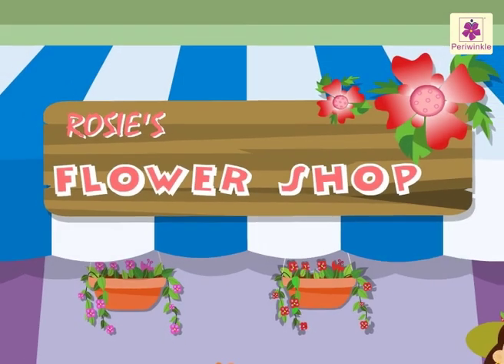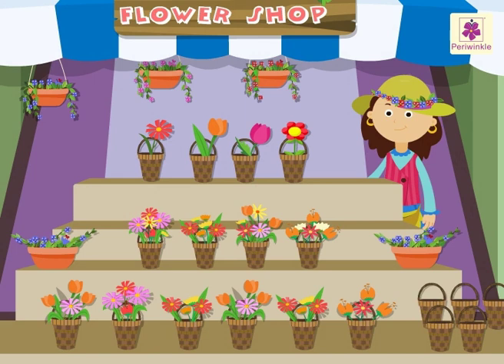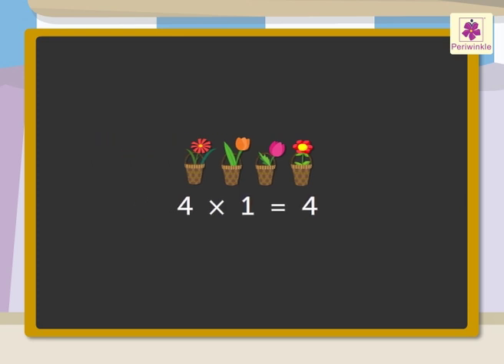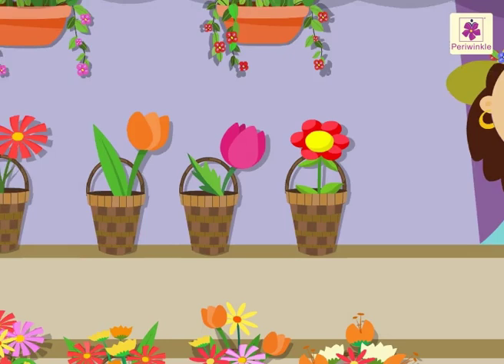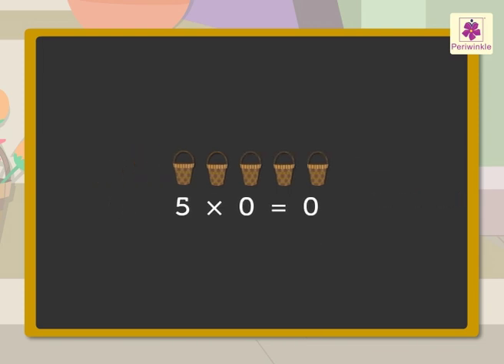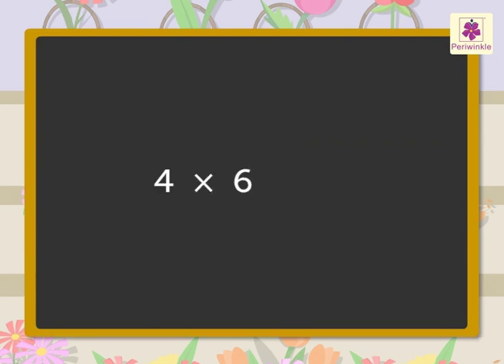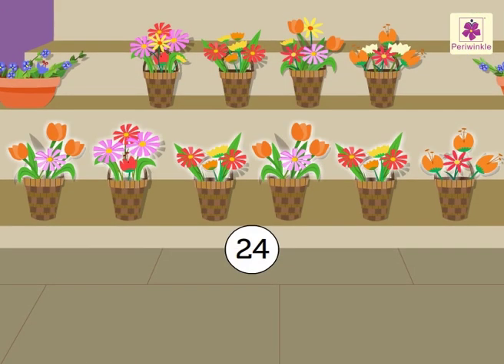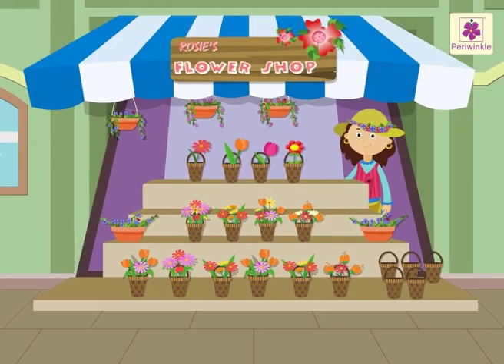Multiplication Properties | Mathematics Grade 2 | Periwinkle